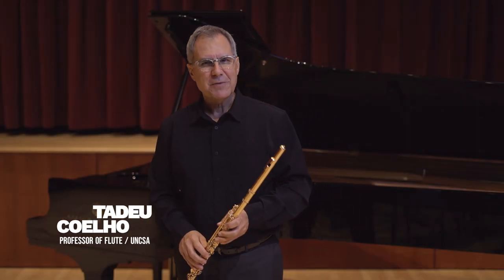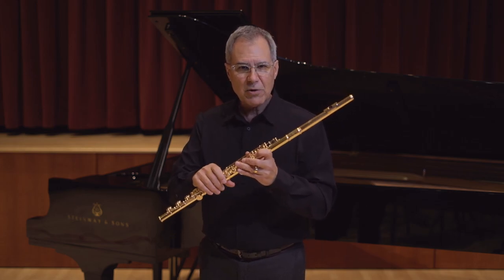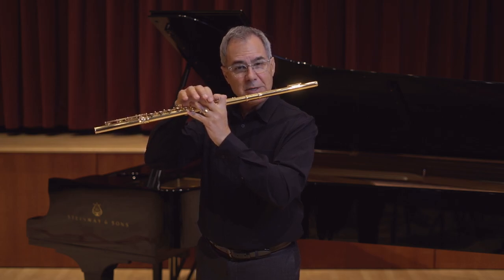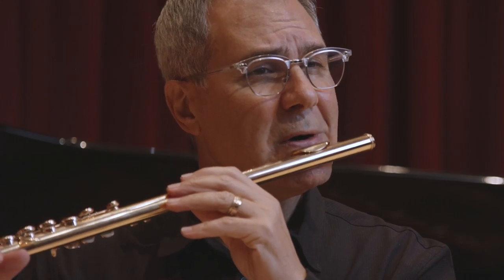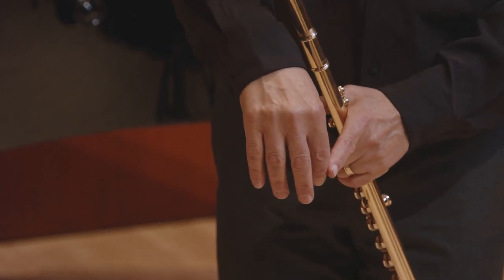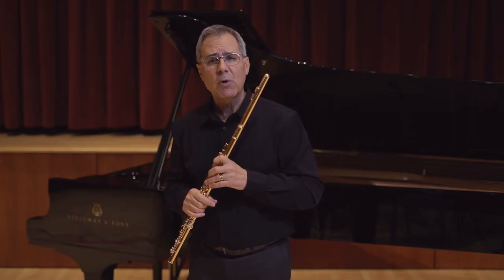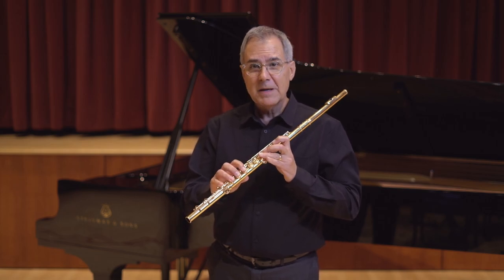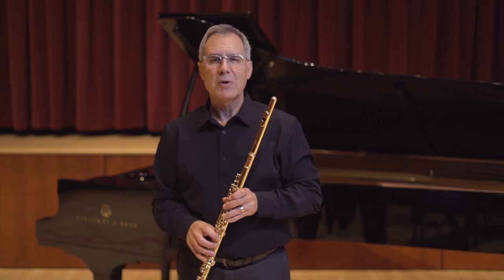Tadeu Coelho's Pedagogy - 4. Finger Posture - Professor of Flute at UNCSA.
These pedagogical videos are designed for the novice flutist, yet, they contain important information for the advanced player as well.

Dr. Coelho is Professor of Flute at the University of North Carolina School of the Arts.

The first installment of these pedagogical videos was made possible by the collaborative work of several individuals: Isabel Aviles, Emily Osborne, Blake Ellis, and Bryce Davis.